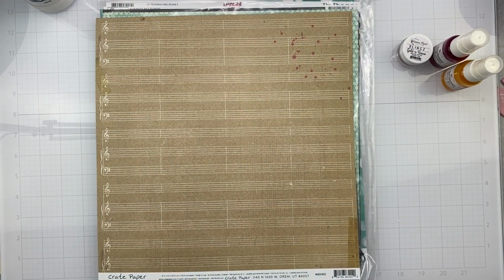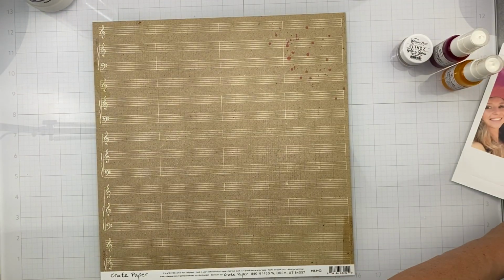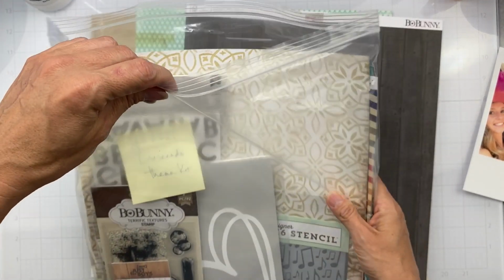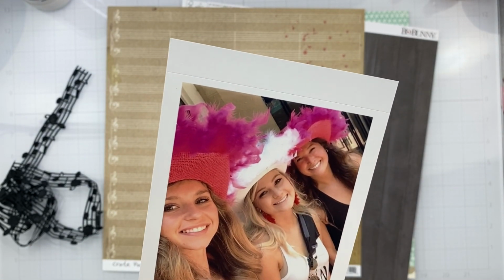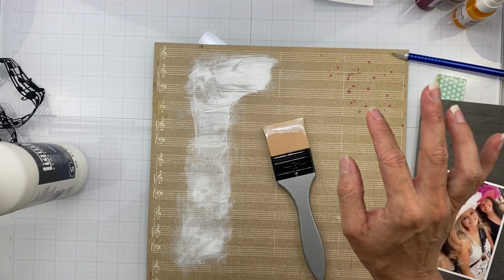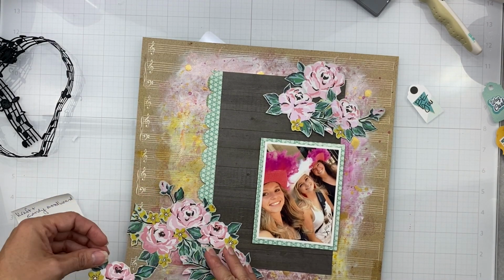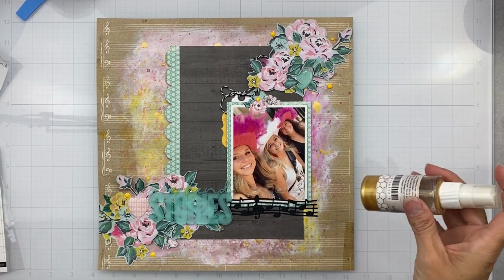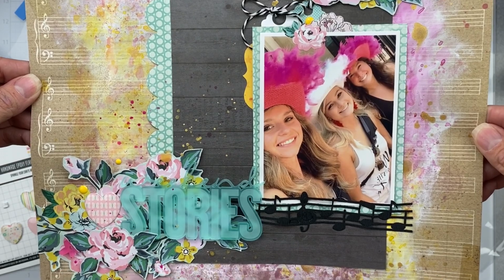Challenge Accepted | June 17, 2021 | PageMaps Sketch | Kraft + Moodboard | Recipe Challenge from RYS